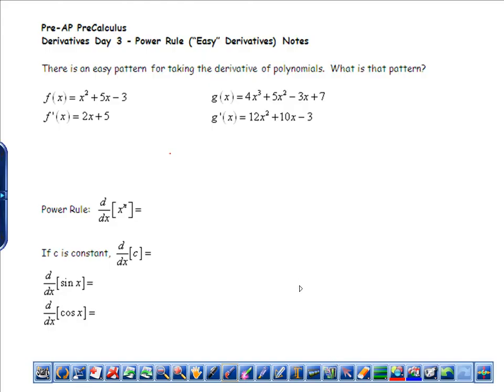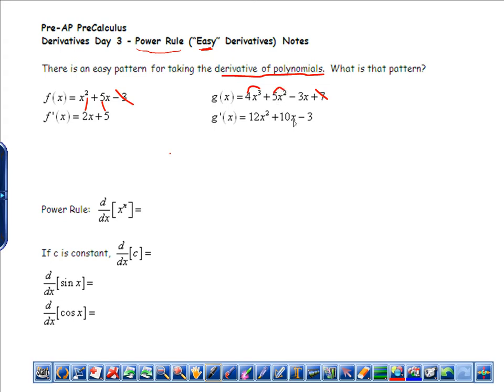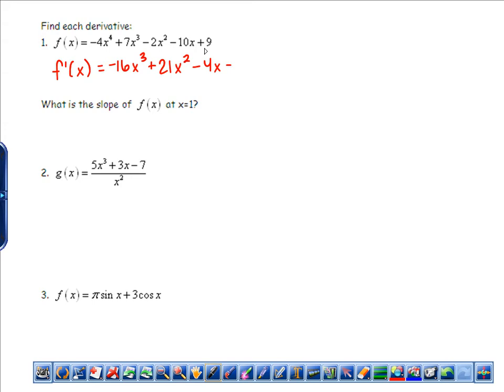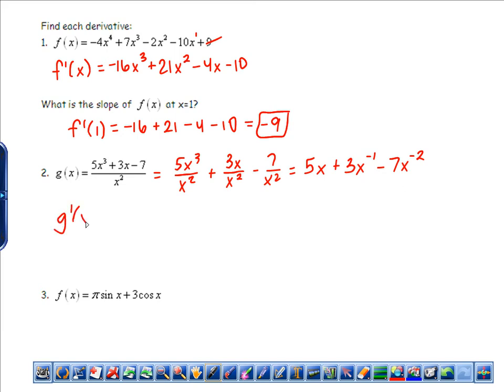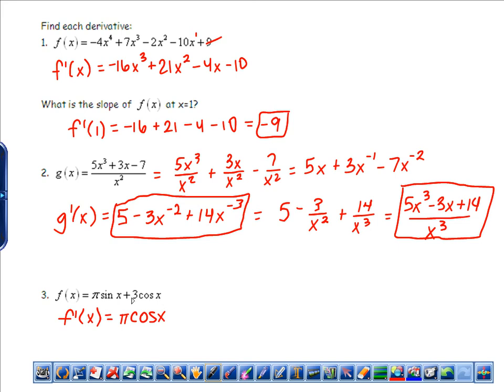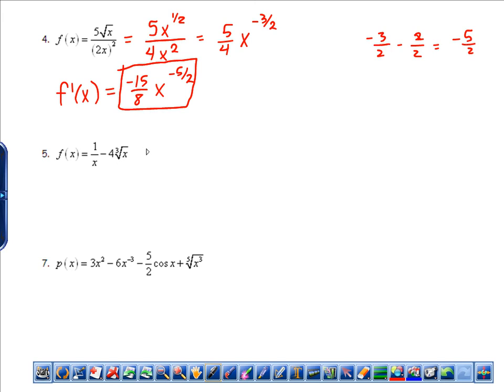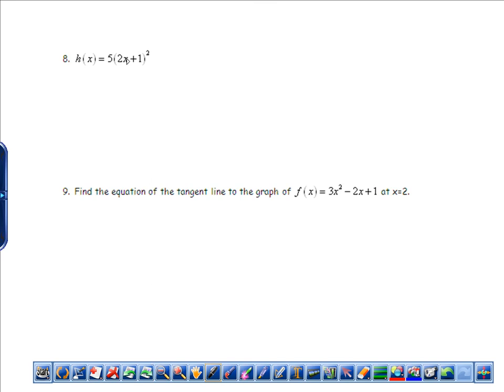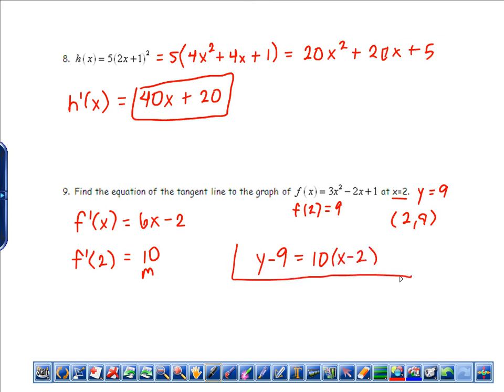Derivatives Day 3 Power Rule.avi